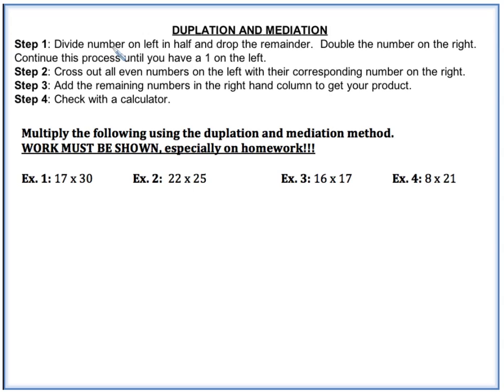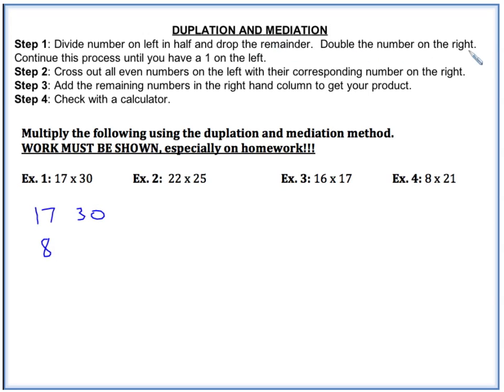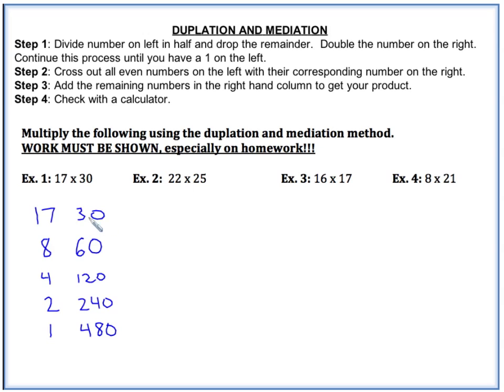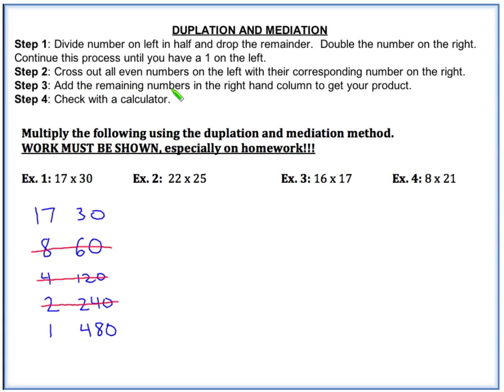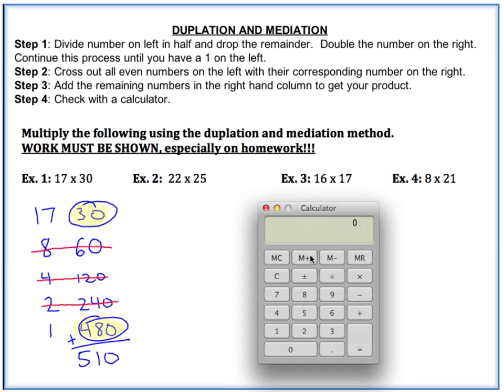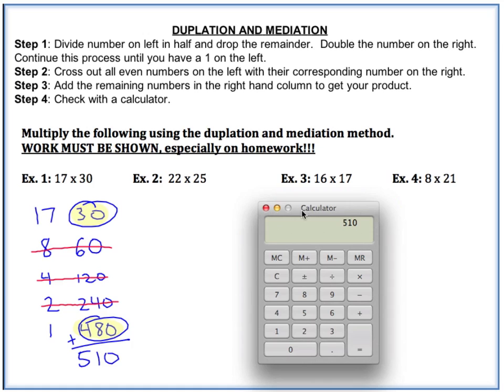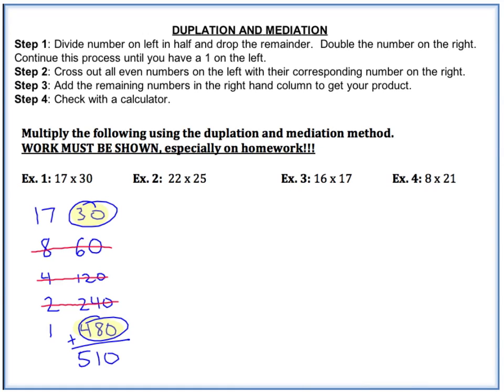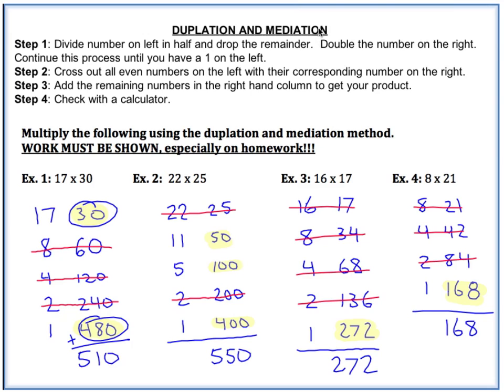CM Lecture 4.5a Duplation and Mediation